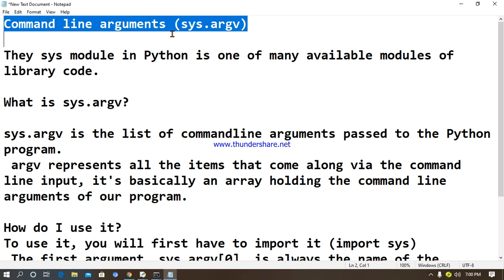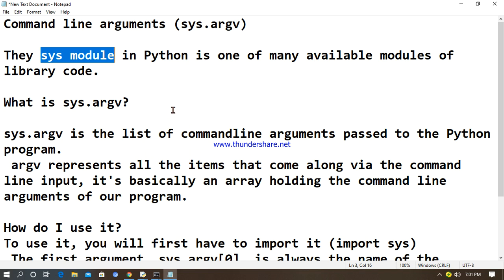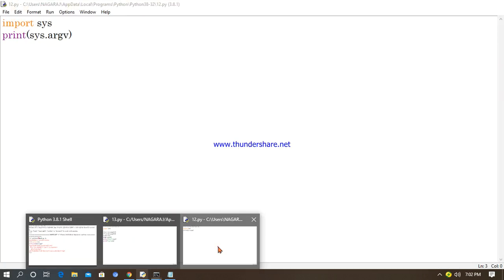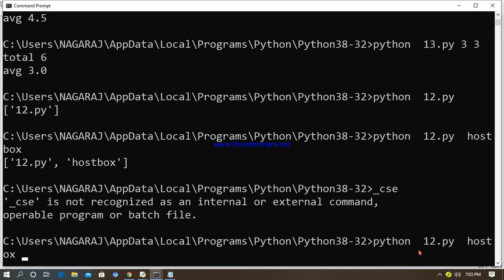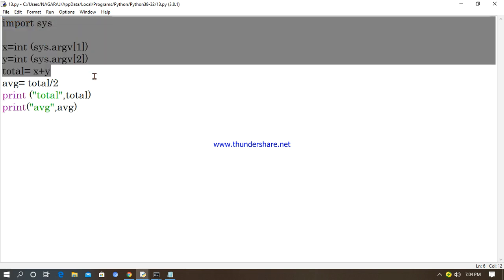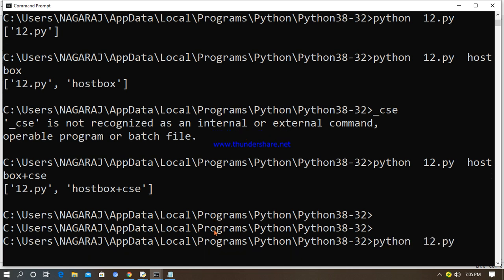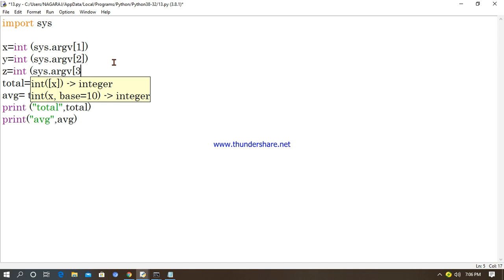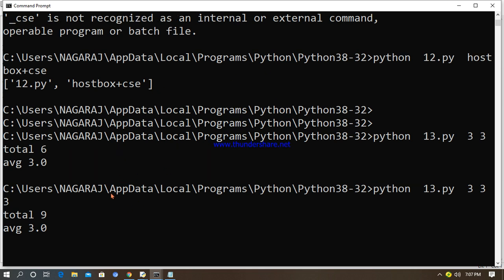#29 Comment line arguments in advanced python demo/tutorial for python beginners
Comment line arguments in advanced python demo/tutorial for python beginners
This  video  will helpful to understand python

For Students of B.Tech, B.E, MCA, BCA, B.Sc., M.Sc., Courses

Command line arguments (sys.argv)

They sys module in Python is one of many available modules of library code.

What is sys.argv?

sys.argv is the list of commandline arguments passed to the Python program.
 argv represents all the items that come along via the command line input, it's basically an array holding the command line arguments of our program.

To use it, you will first have to import it (import sys)
 The first argument, sys.argv[0], is always the name of the program as it was invoked, and sys.argv[1] is the first argument you pass to the program.

How  to  read the argument from the command line in python?